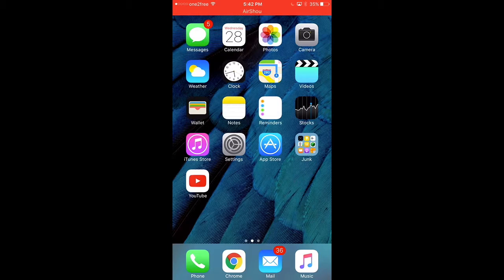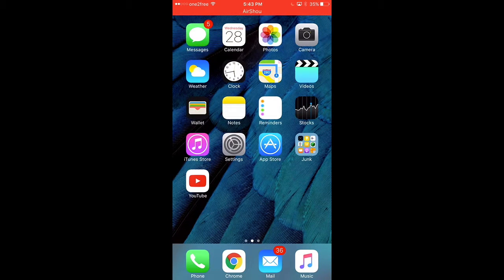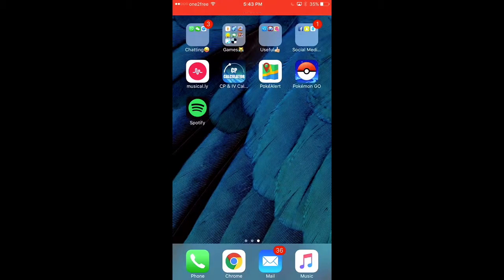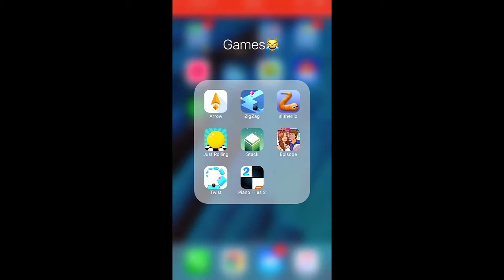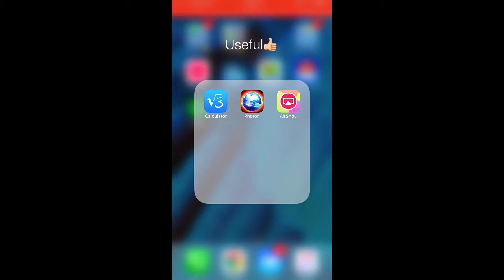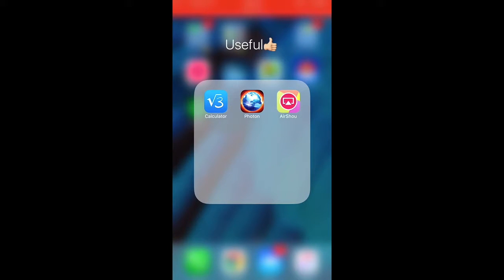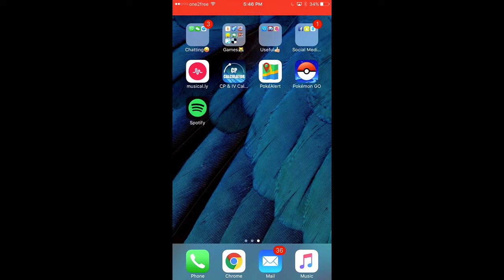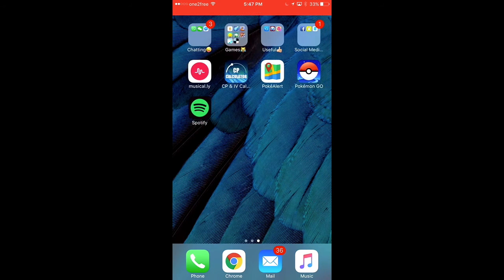What's On My IPhone?